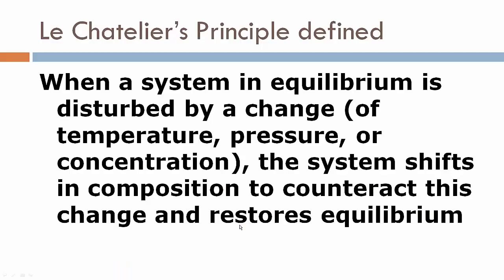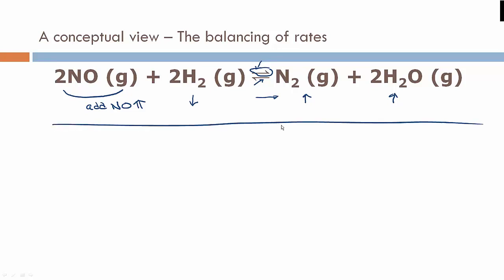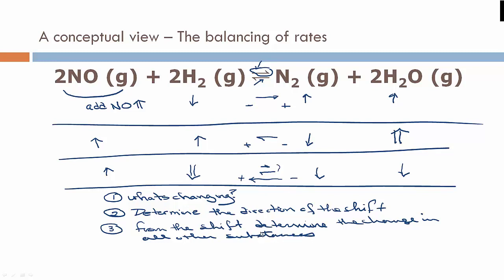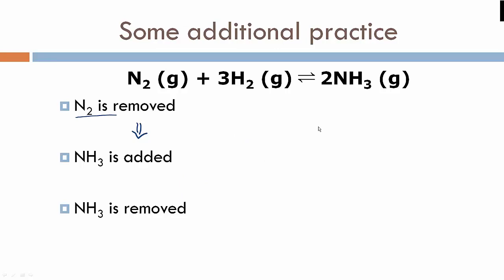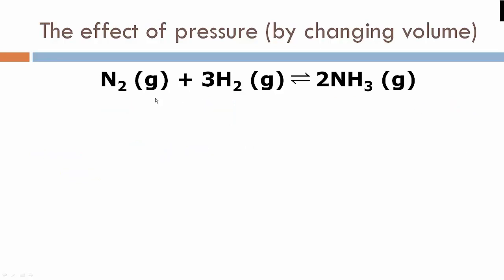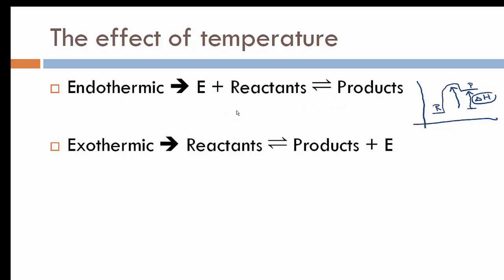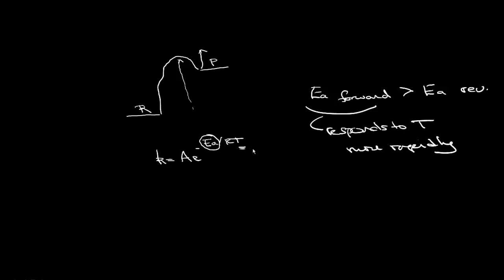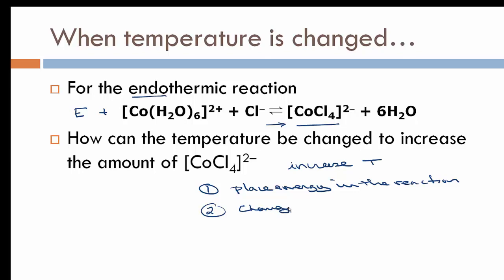LeChateliers Principle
Using LeChatelier's principle